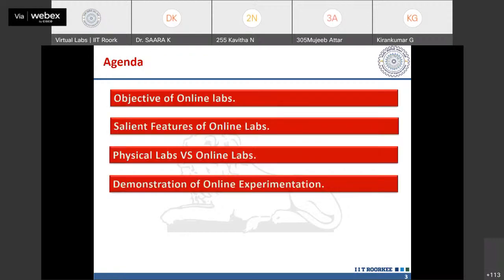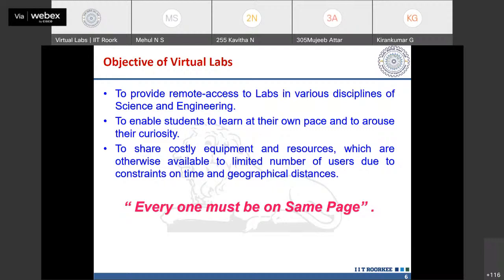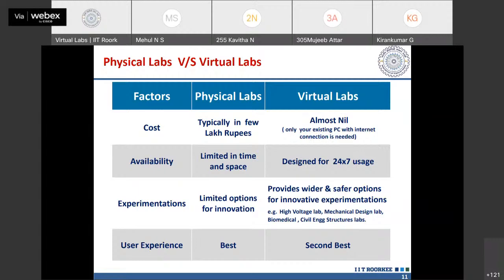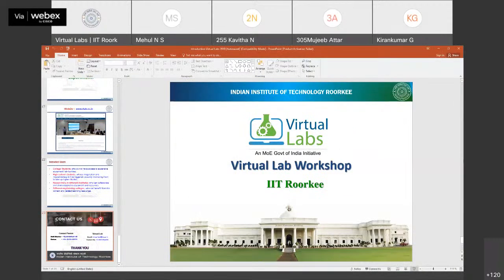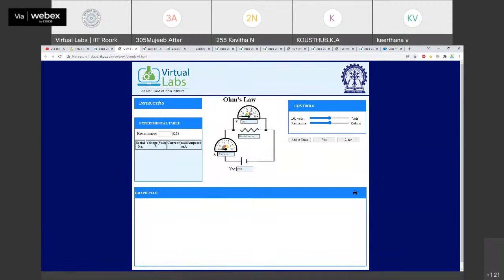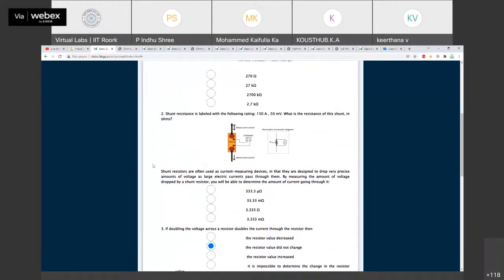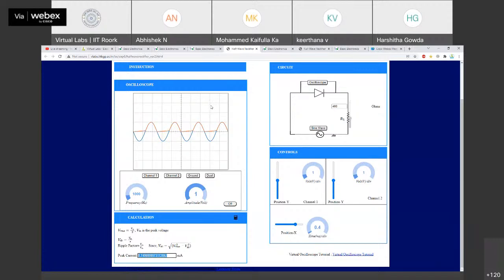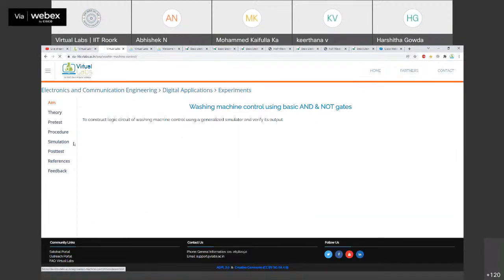5th Virtual Labs Workshop at Dayanand Sagar University, Bangalore (Day-8)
Virtual Lab